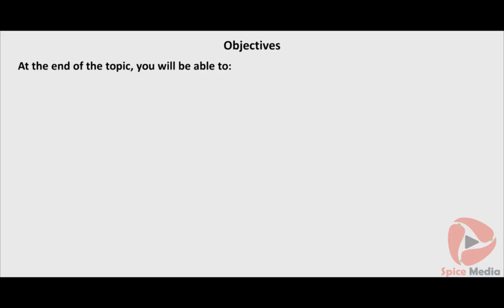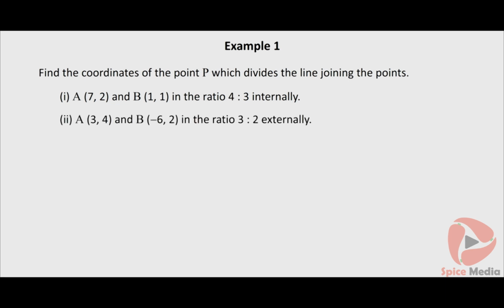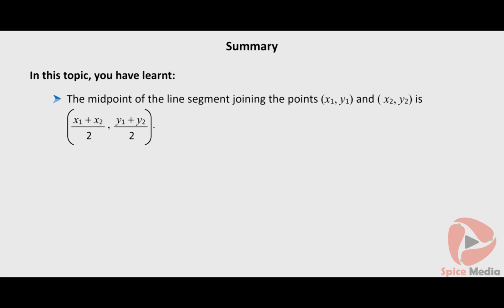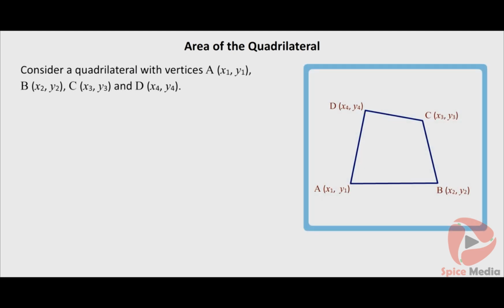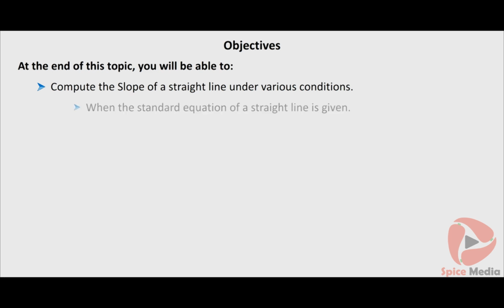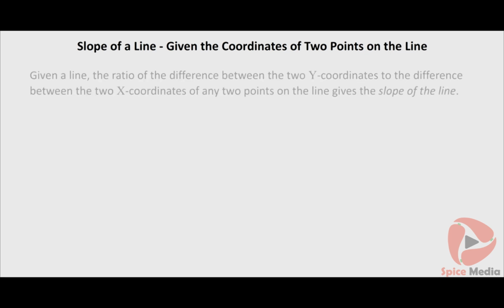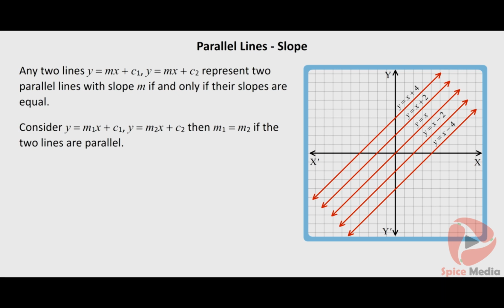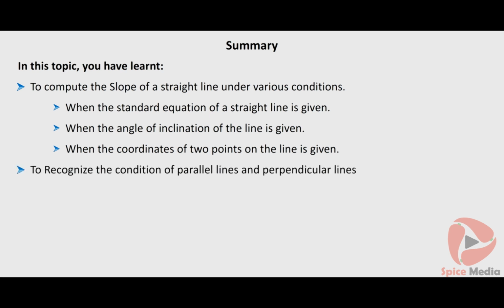Co-ordinate Geomentry | 10th Maths Lesson 5 Part 1 | Spice Media